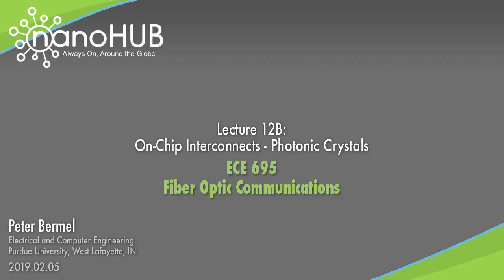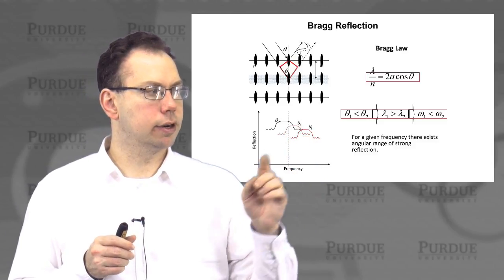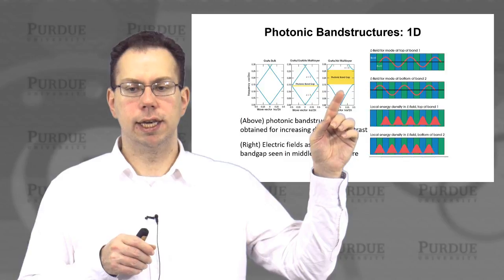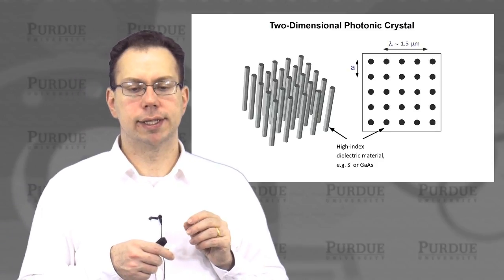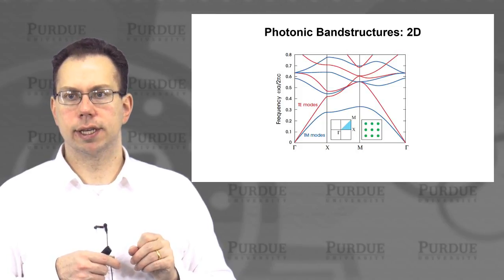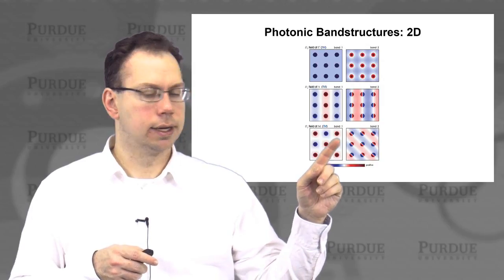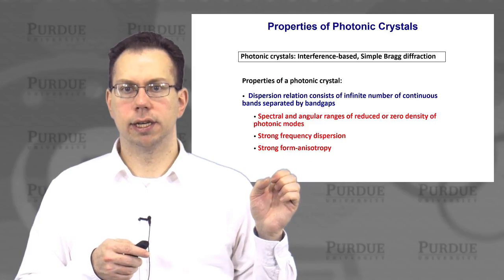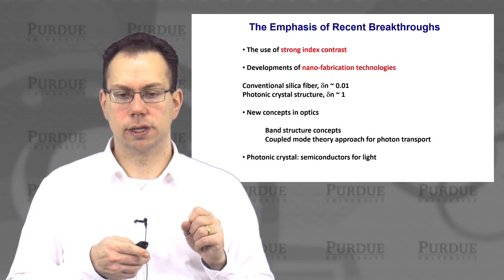ECE 695FO Fiber Optic Communication Lecture 12B: On-Chip Interconnects - Photonic Crystals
Table of Contents:
00:00 Lecture 12B: On-Chip Interconnects
00:23 Bragg Law
01:49 Photonic Bandstructures: 1D
04:12 Bragg-Grating Waveguides
04:56 Two-Dimensional Photonic Crystal
05:33 2D Photonic Bandgap Structure
06:00 Photonic Bandstructures: 2D
07:34 2D Photonic Bandgap Structure
08:08 Photonic Bandstructures: 2D
08:45 Photonic Crystals
09:36 Properties of Photonic Crystals
10:15 Feature Size Defines All
11:21 The Emphasis of Recent Breakthroughs

This video is part of the course Fiber Optic Communication by Peter Bermel at Purdue University. The course can be found on nanoHUB.org where other downloads are available.

This course is an introduction to the fundamentals of fiber optic communications, which constitute the backbone of the internet. The course will start with a refresher on the operation of key components needed for an effective fiber optic communication system, and then show how these components interact at a system level. Finally, the course will conclude with outlook for future research in extending the capabilities of these networks to higher bandwidths and quantum-secured communications.

This course is part of a Purdue University initiative that aims to complement the expertise that students develop with the breadth at the edges needed to work effectively in today's multidisciplinary environment. These serious, short courses require few prerequisites and provide a general framework that can be filled in with self-study when needed.